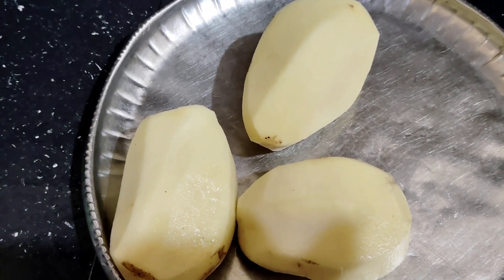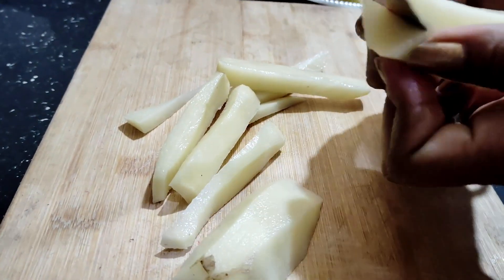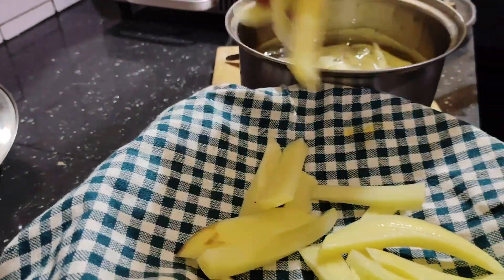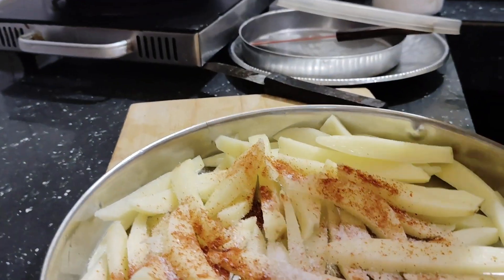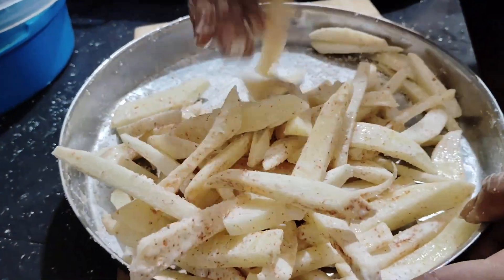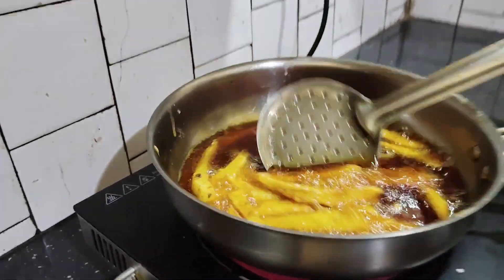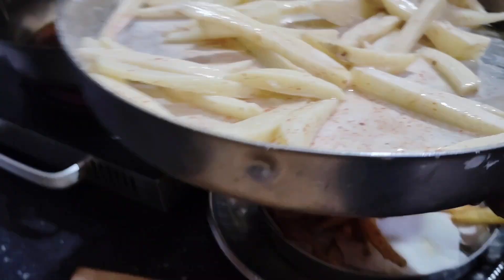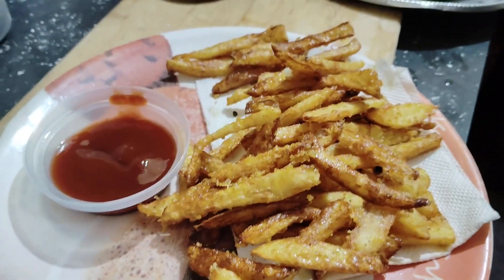BEST WAY TO MAKE FRENCH FRIES।AVOID THESE MISTAKES।🤫।